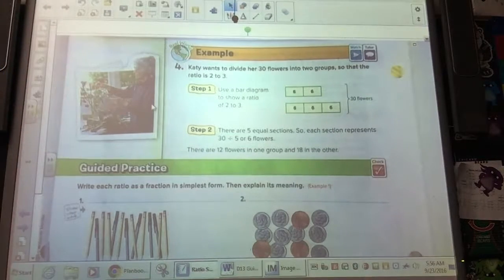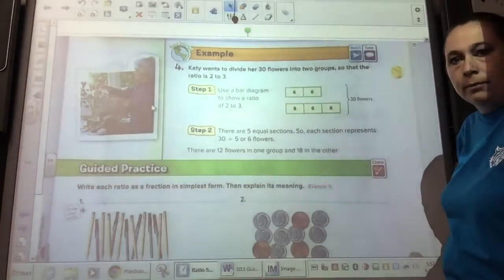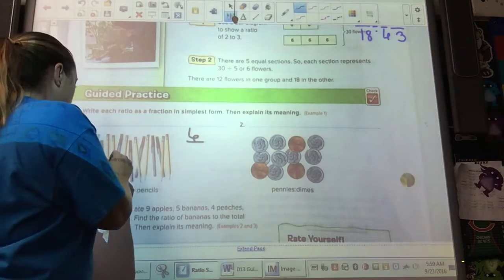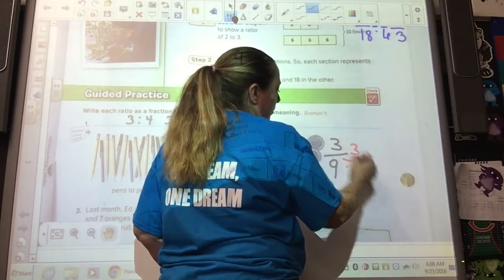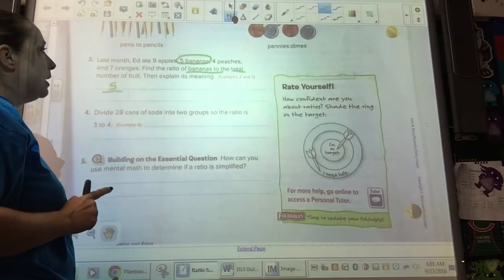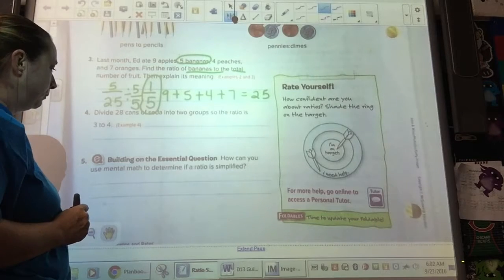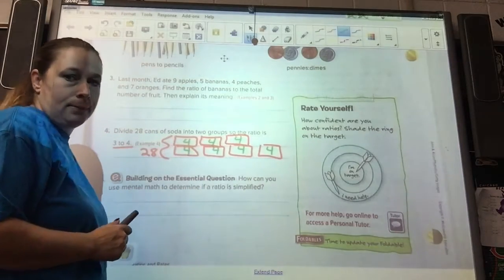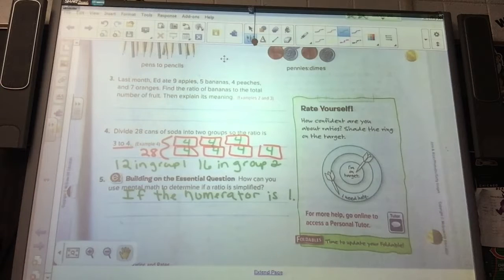Ratio Lesson 2 part 3 Guided Practice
Glencoe p22